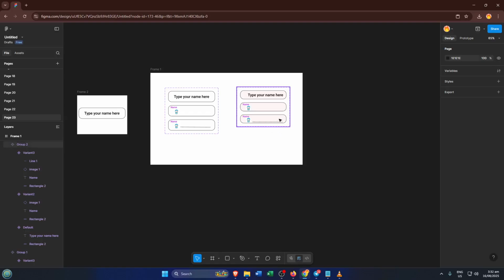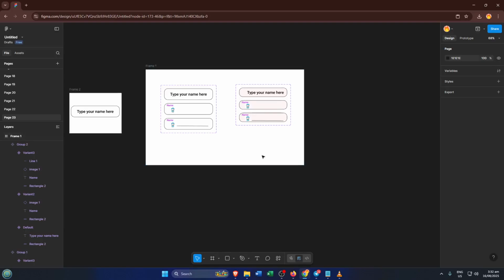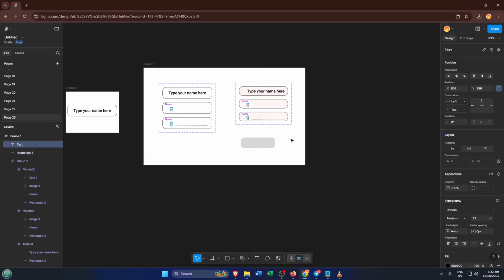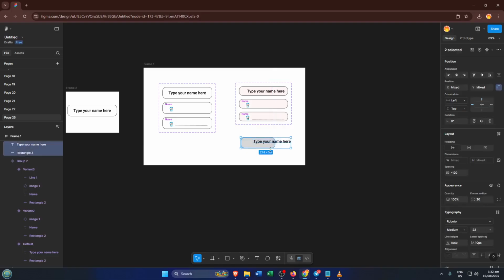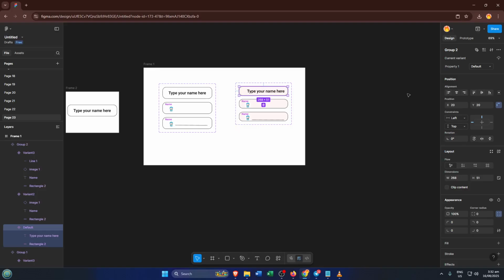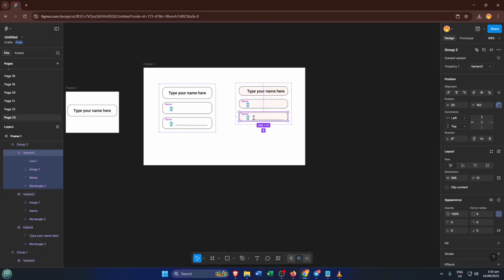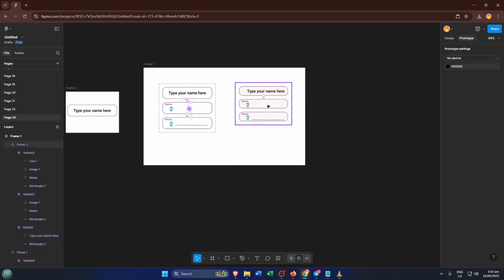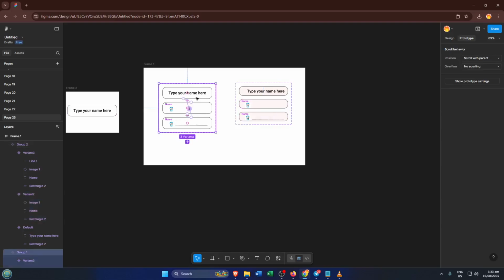How To Use Figma To Build Clickable Prototype using Figma (Full Guide)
Learn how to use Figma To Build Clickable using Figma with a clear, beginner-friendly walkthrough. This tutorial explains the essential tools, settings, and steps you need to complete the process efficiently while keeping your Figma workflow organized.